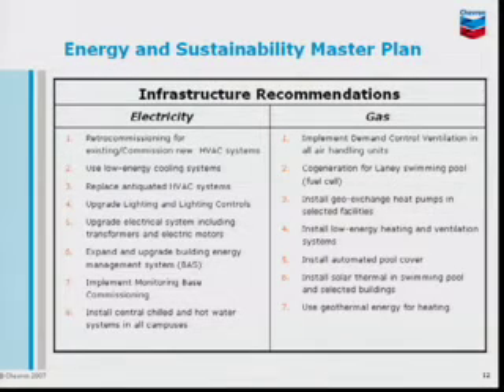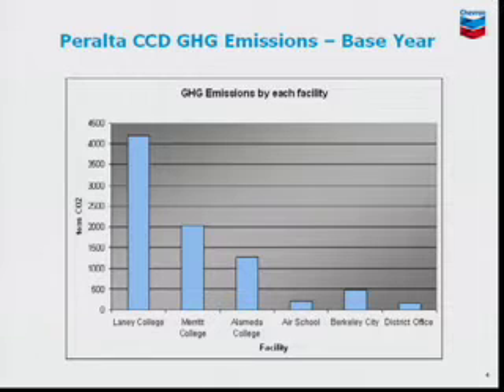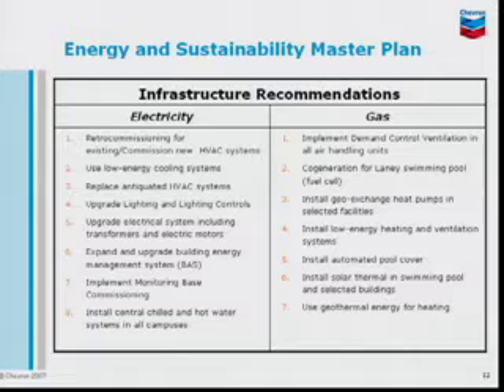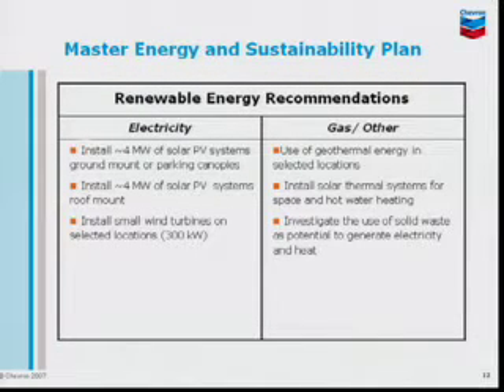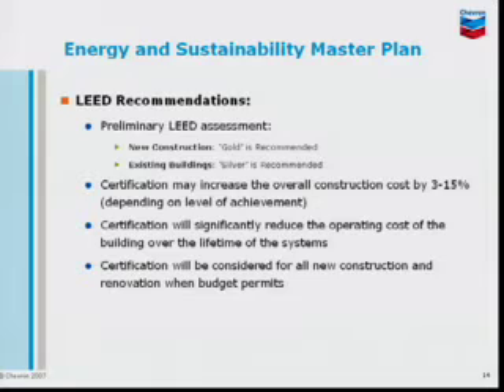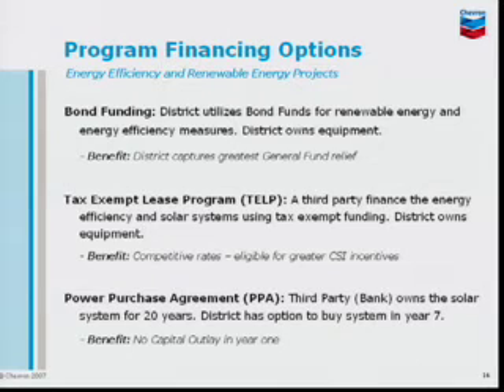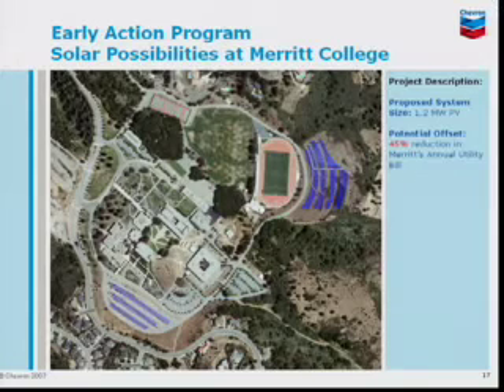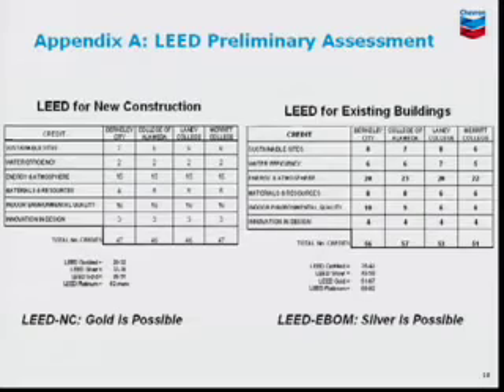FacMastPlanFull19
Presentation of the Facilities Master Plan for the Peralta Community College District to the Board of Directors.
February 17, 2009          part 19 of 21